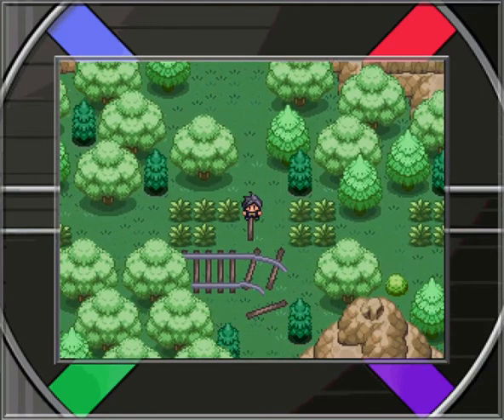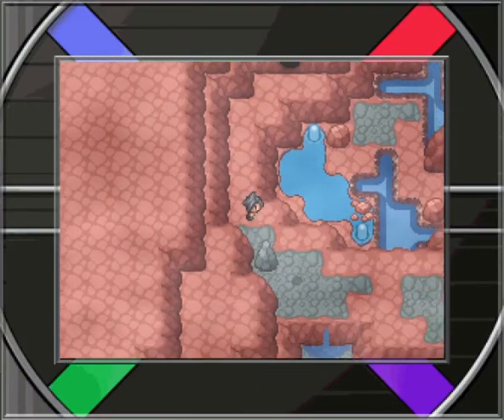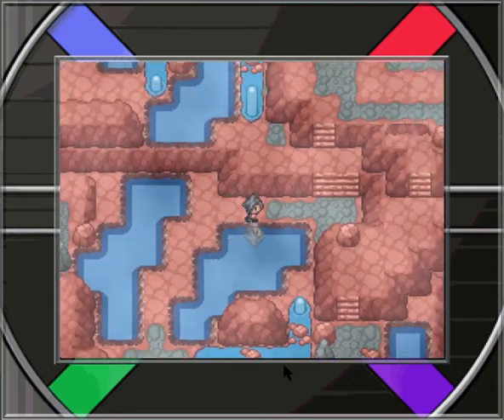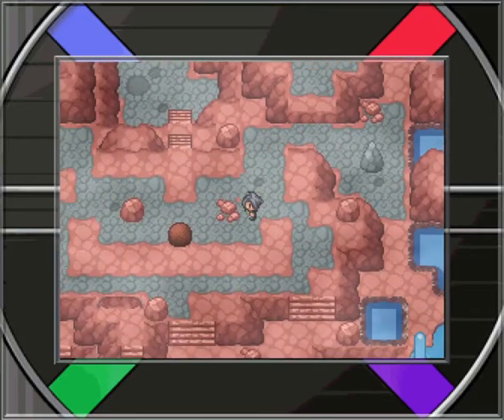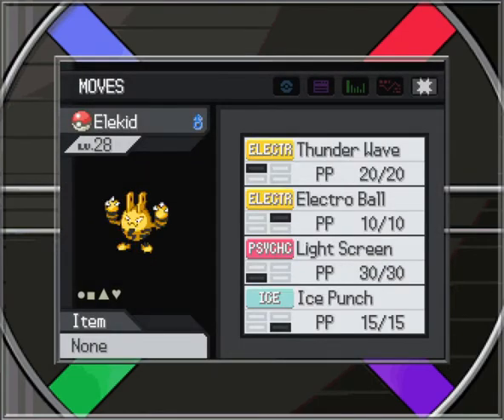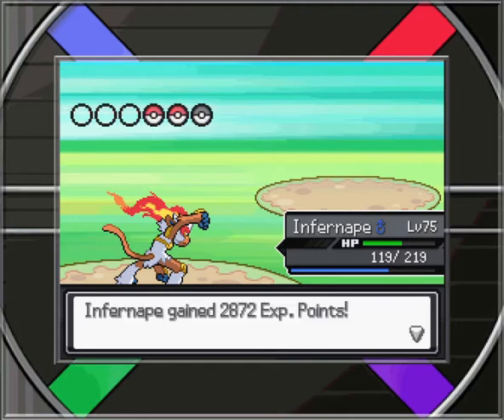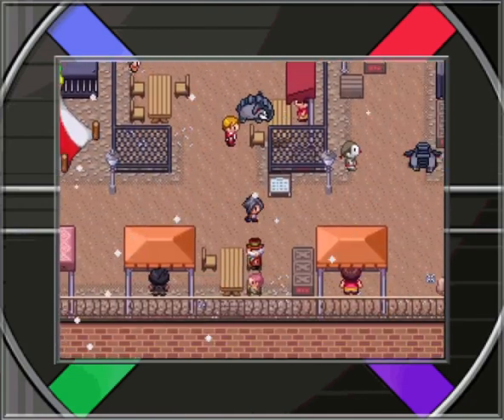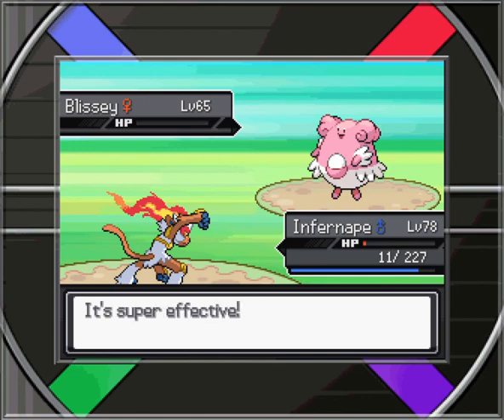Pokemon Reborn (Part 40 - More Sidequests, More Training)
I actually don't know if there are any wild Pokemon who can get rid of the fog, but realistically, you don't NEED any of them to find your way around the rooms.